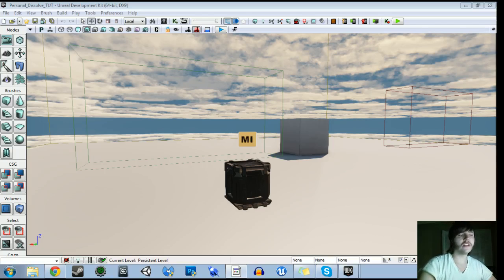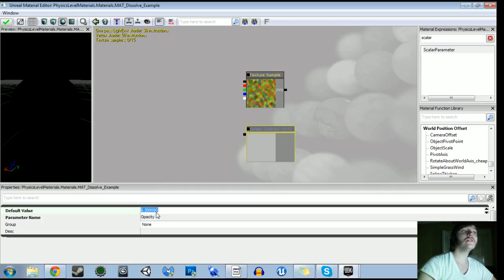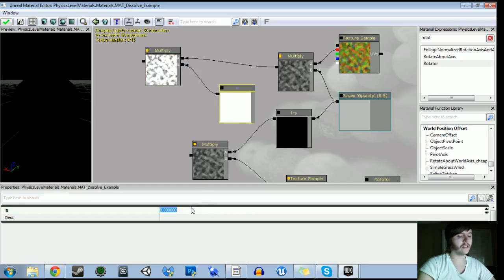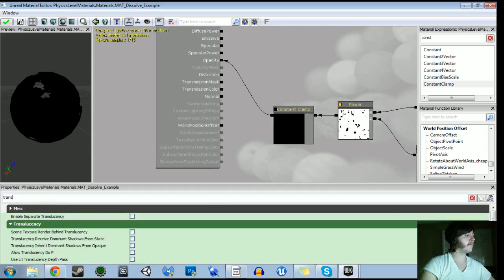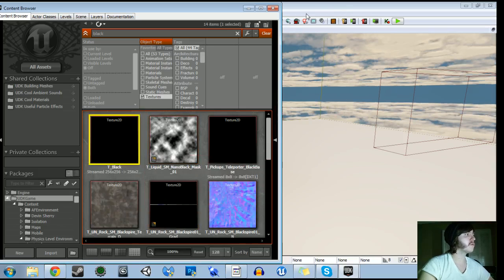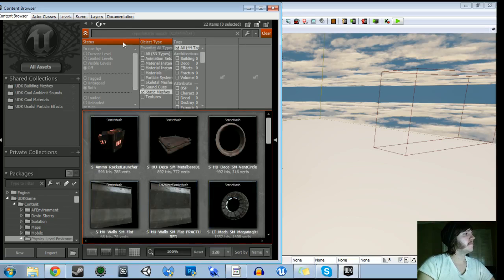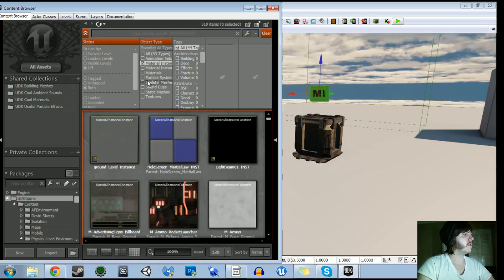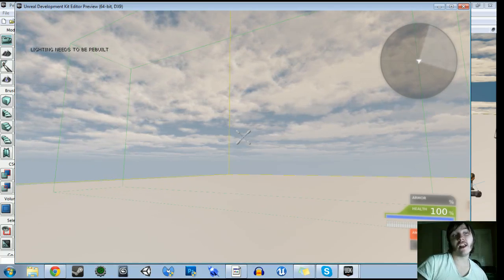UDK Dissolving Material Script | Kismet Tutorial by Devin Sherry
In this tutorial, I show you how to create a dissolving material based off of the Epic forum post linked below. I also show you how to implement the animation in your level!